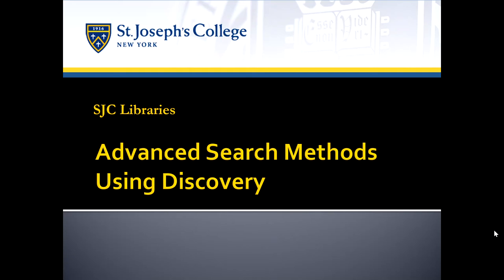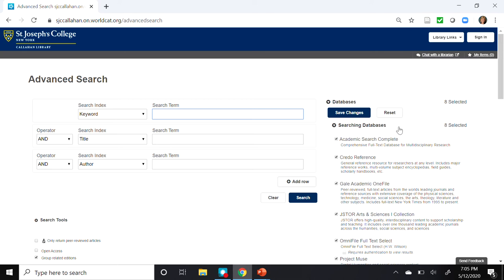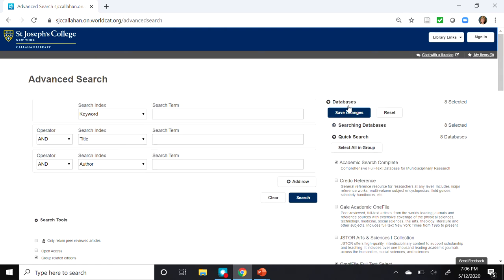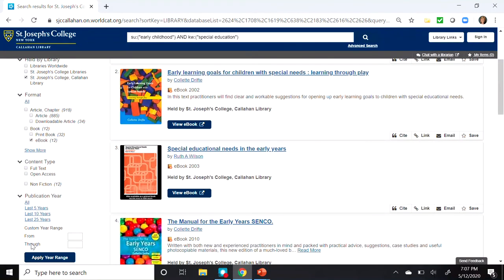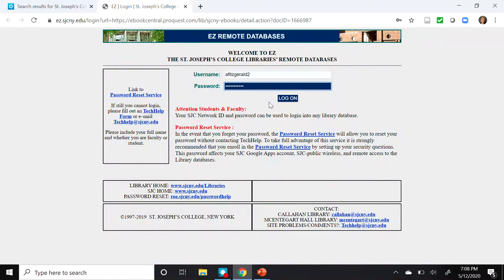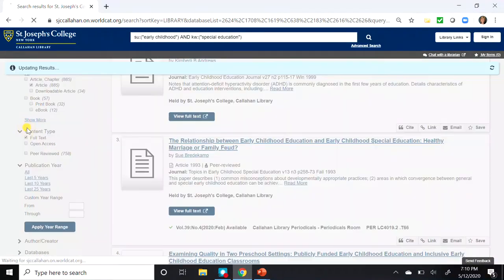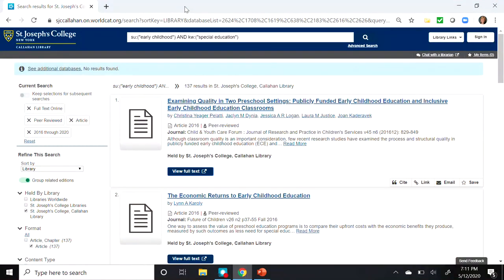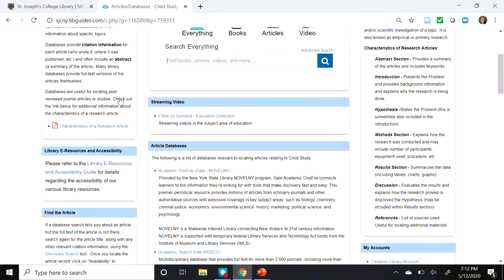Advanced Search Methods Using Discovery